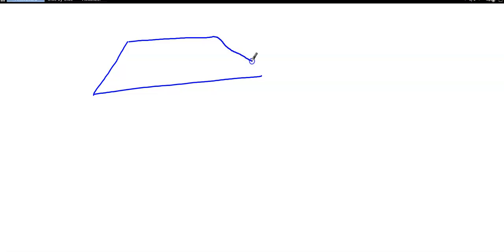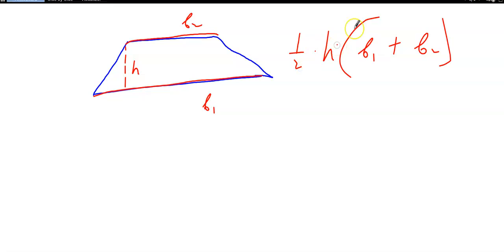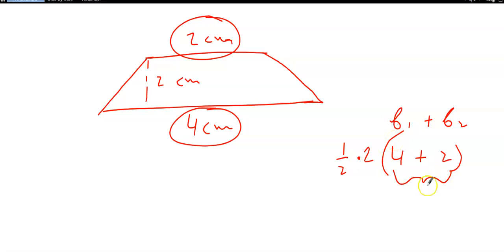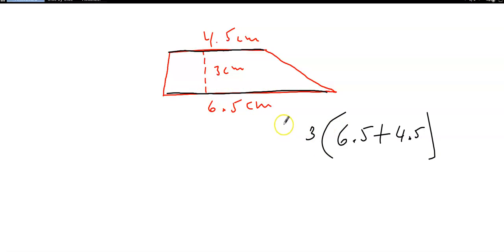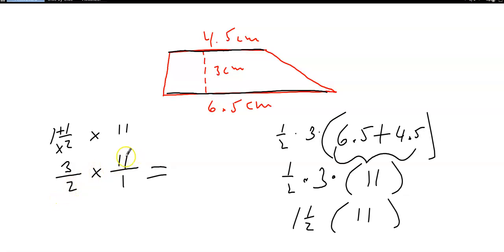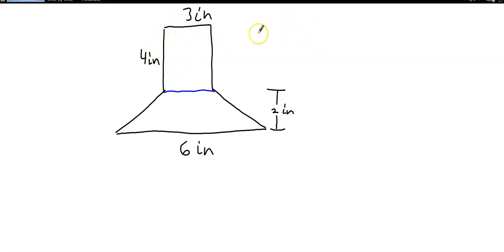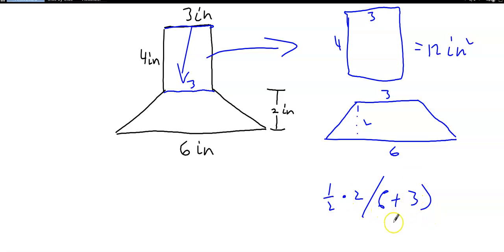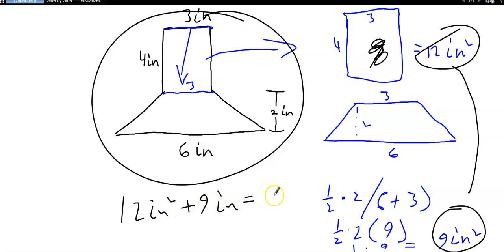Area of Trapezoids